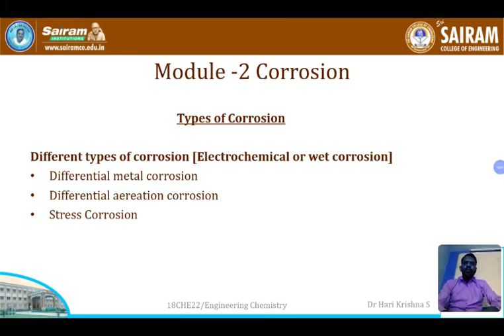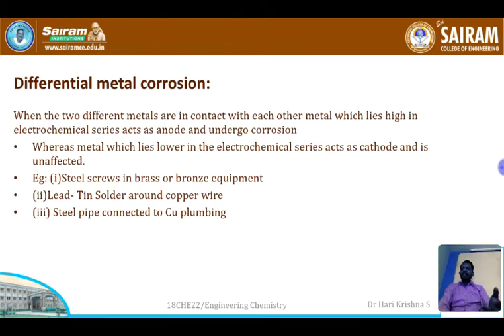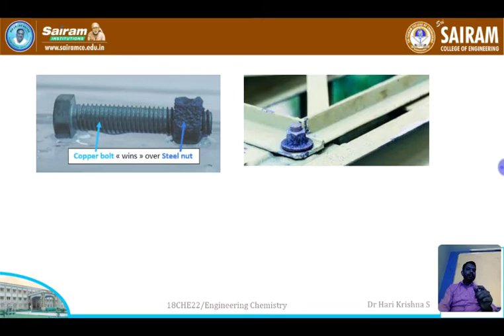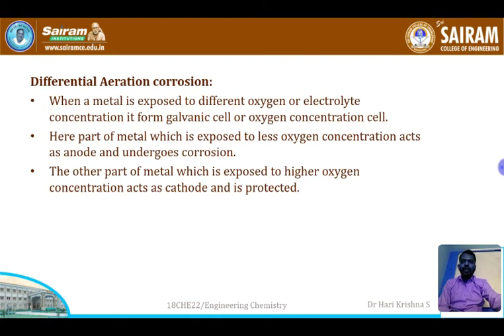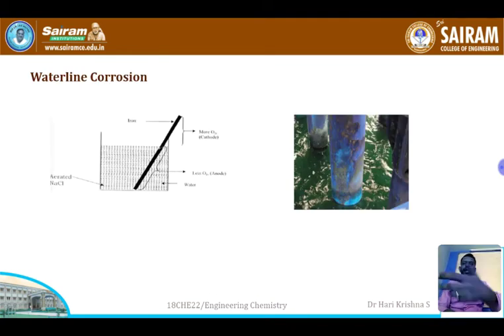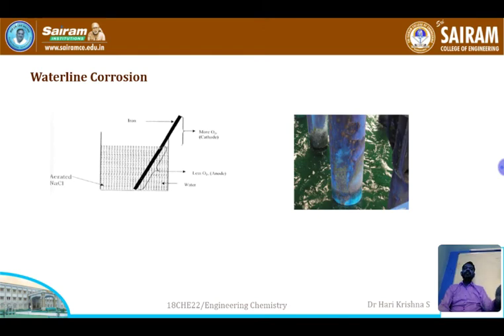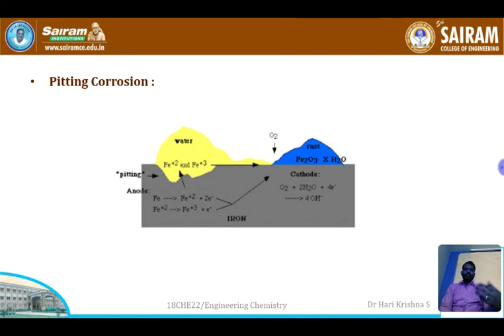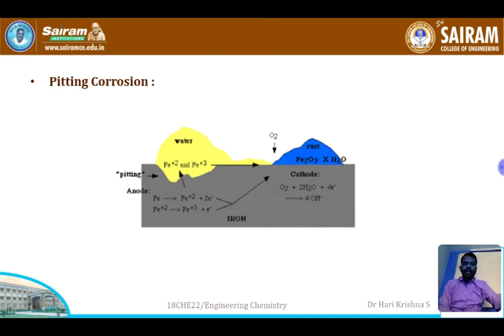Lecture Video_18CHE22_Module 2_ Types of Corrosion_ Dr Hari Krishna S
Differential metal & Differential aereation Corrosion